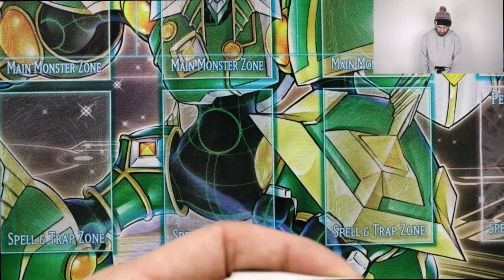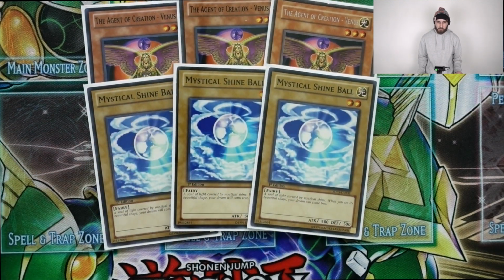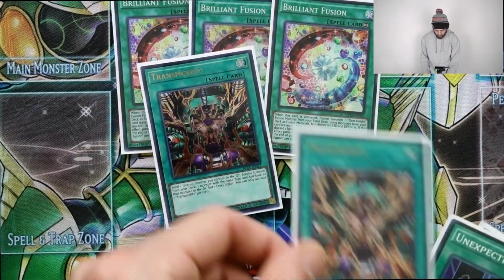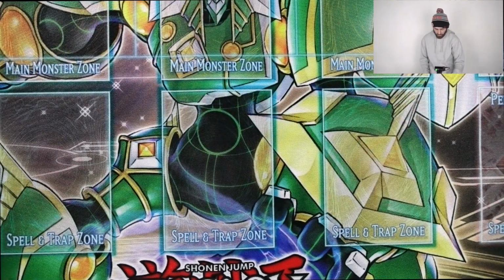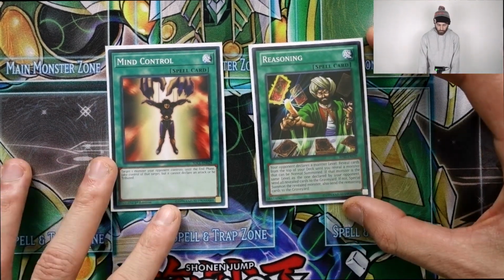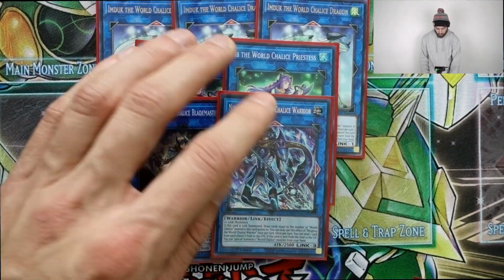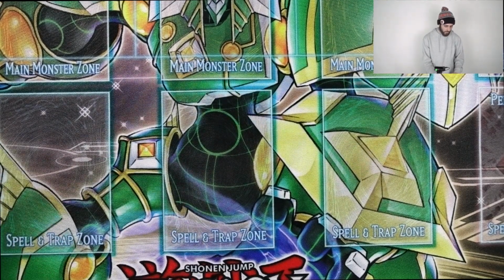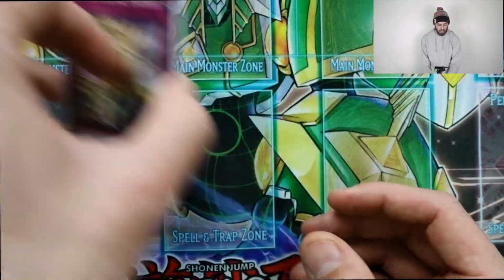Yu-Gi-Oh! World Chalice Deck Profile ft. Links & Trickstar Reincarnation??? - January 2018 Format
► To support YugiBOOM on TCG Player, please click here when you start shopping!

Joe shows us his World Chalice deck profile he recently used at the San Jose Regionals.  Watch to learn how Joe uses cards like Firewall Dragon, Mind Control, and Trickstar Reincarnation to really tick off his opponent.